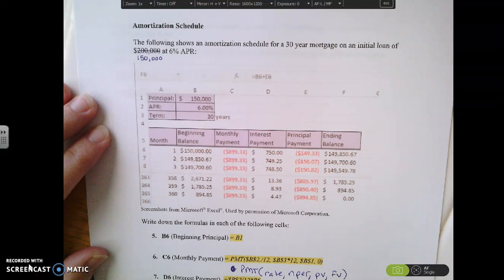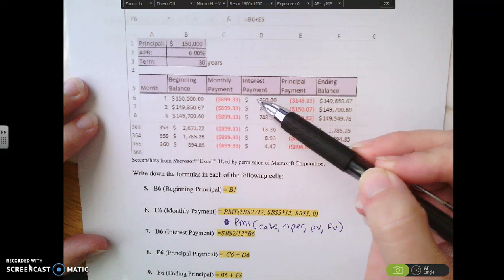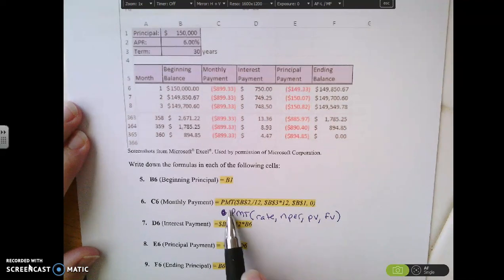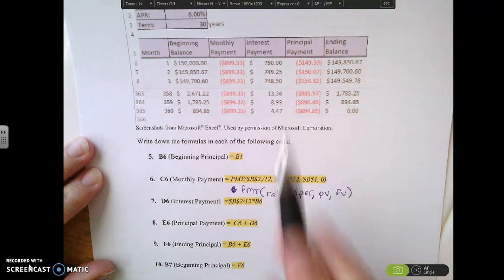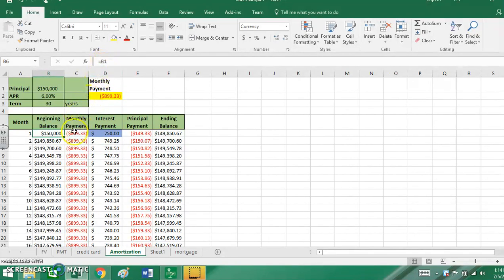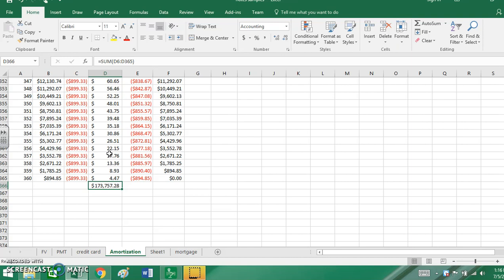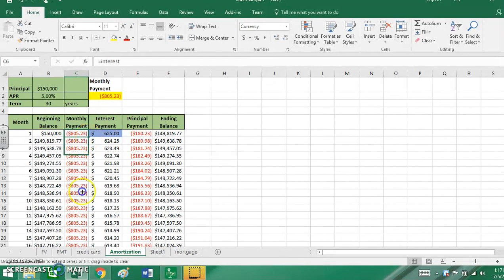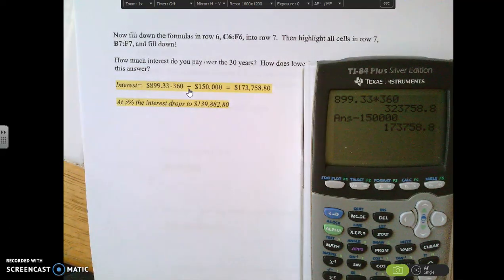gb pages 95 96